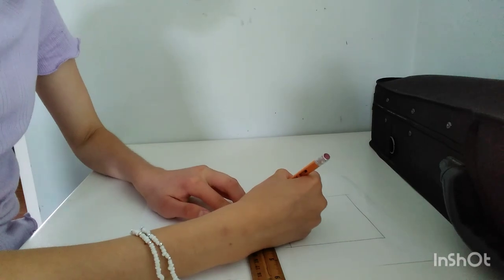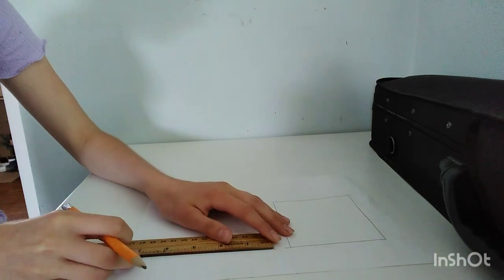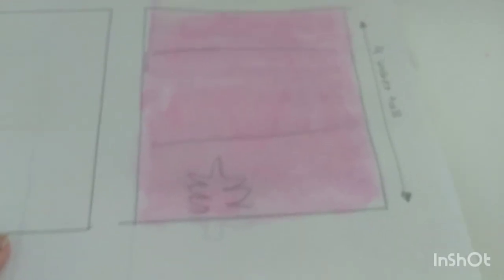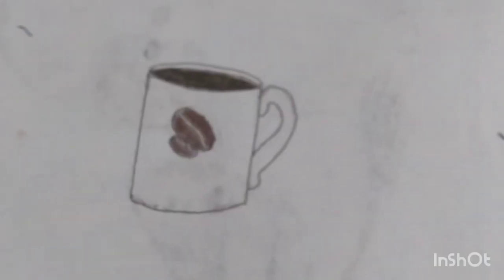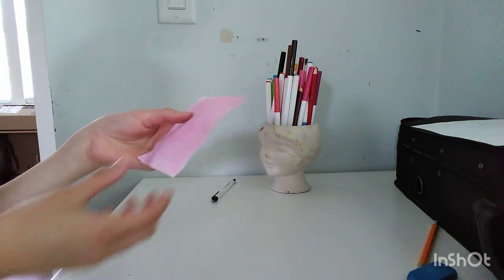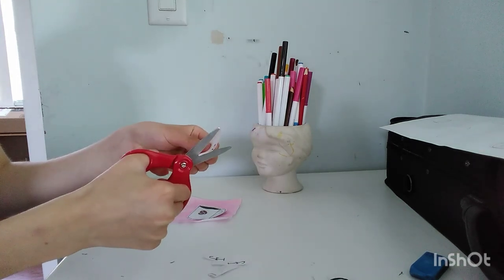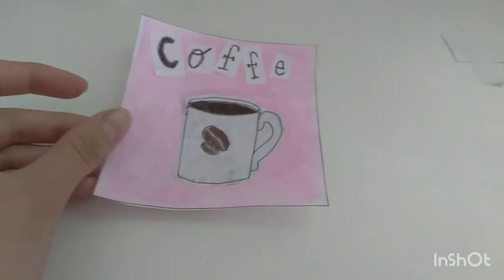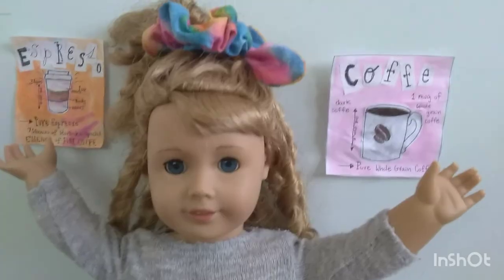Diy doll coffee shop ☕ posters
Recently I made a Agsm "A day in Molly's life 🍓" and in that Agsm there was a coffee shop scene where I made this cute doll poster so I thought "Why not make a tutorial on how to make one"? so I did!!:D I hope you like it and have fun crafting!😄😉😊